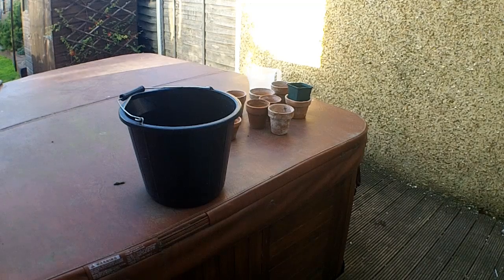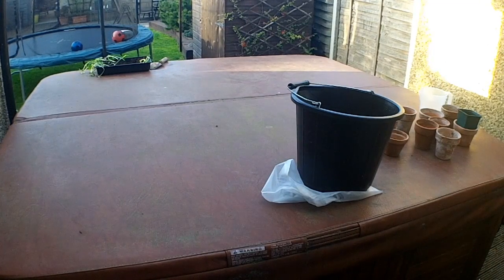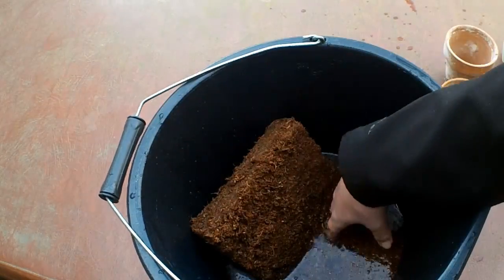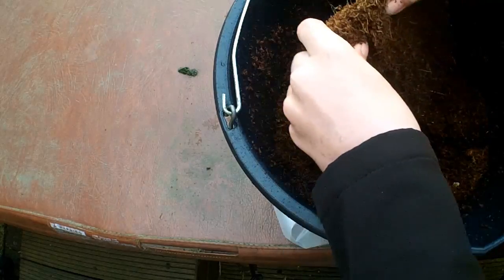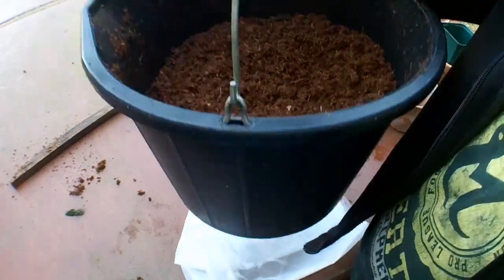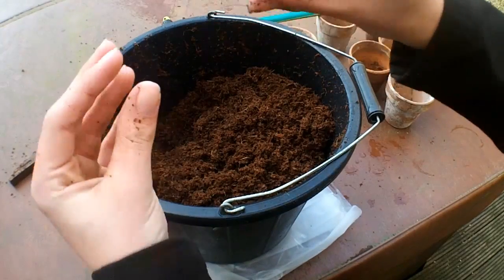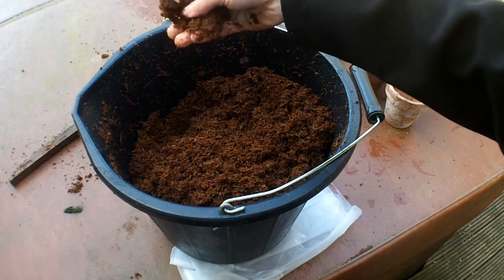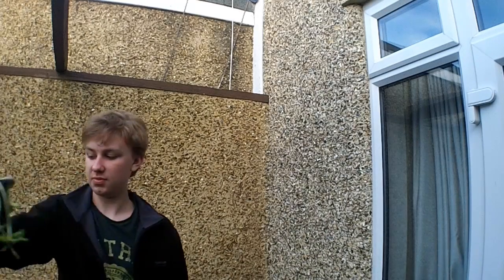Dehydrated Soil !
Testing COOR coconut fibre compost